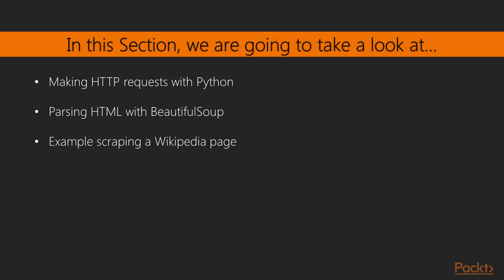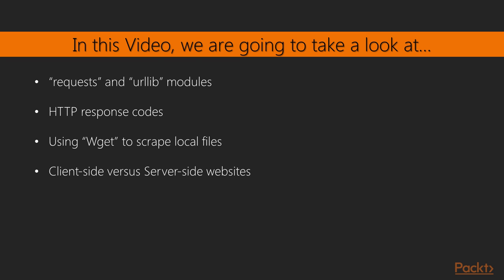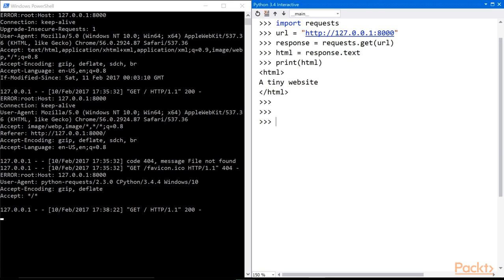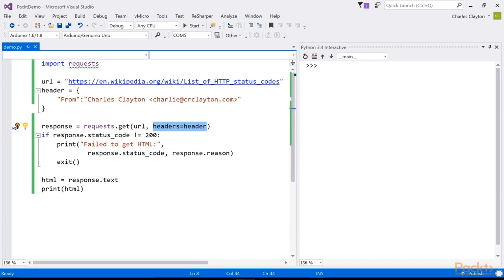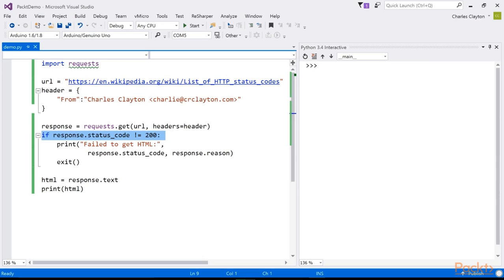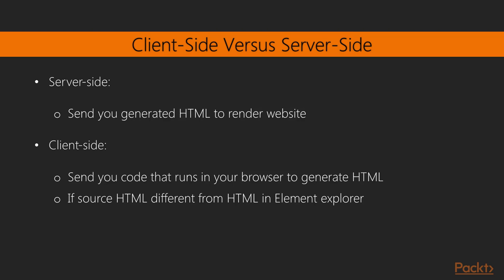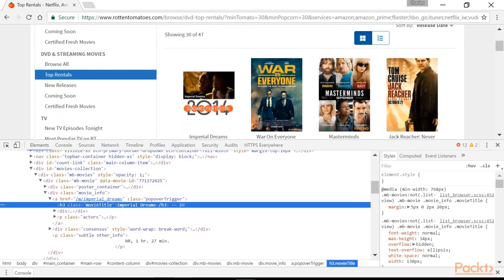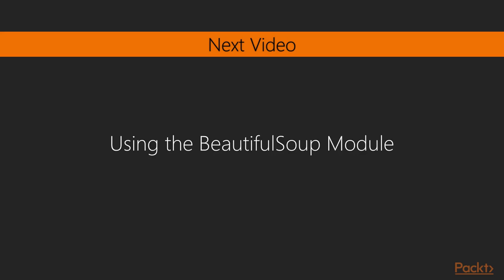2.1 - Requesting HTML